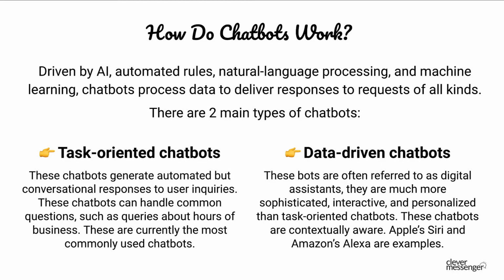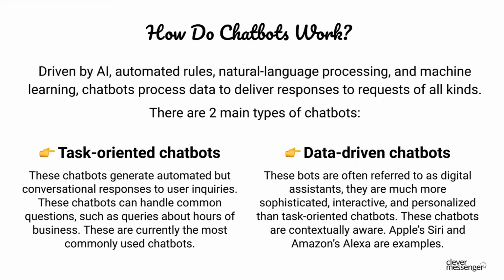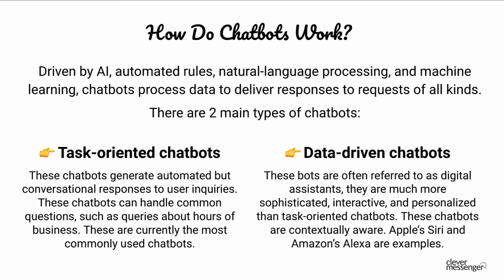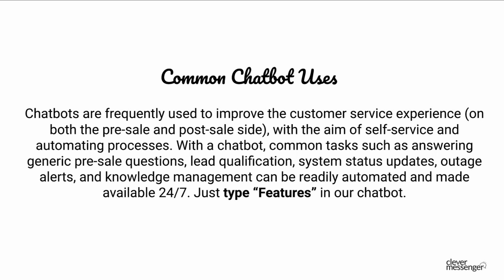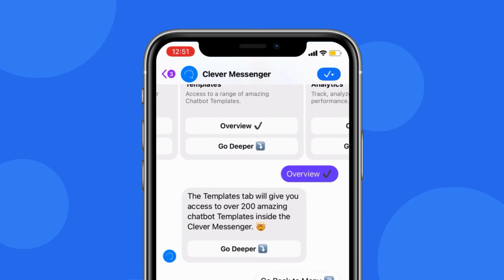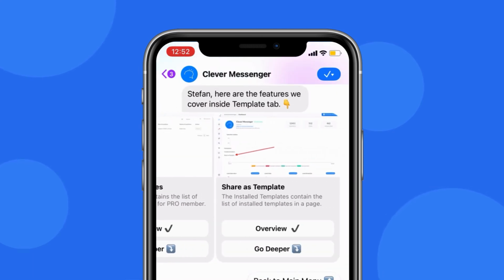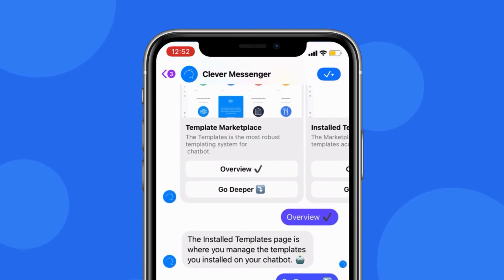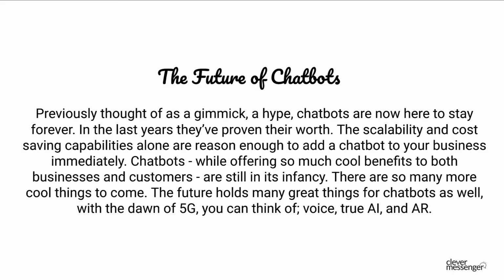Module 1.2: What is a Chatbot? (Chatbot Zero to Chatbot Hero training)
In this video, you discover what a chatbot - in its basic form - is. Plus, you learn about the 2 main types of chatbots, as well as why chatbots are so good for both businesses and their customers. We're also sharing some of the benefits bots have for - again - both businesses and customers.

We also showcase the "Features Flow" in the Clever Messenger chatbot, demonstrating how a chatbot can be used to unclog support queues, and so, help support agents work more efficiently. Then, finally, we slightly touch upon the future of chatbots as well.